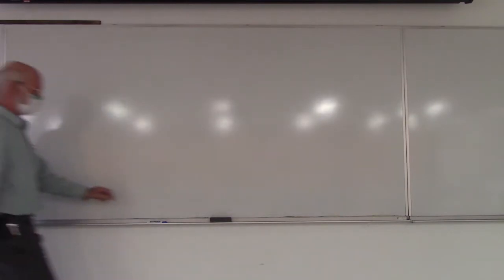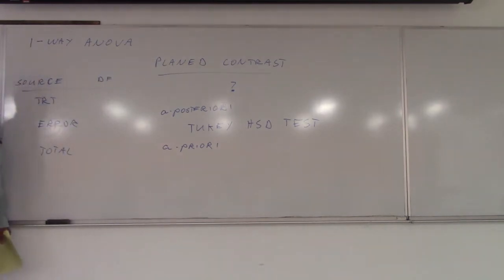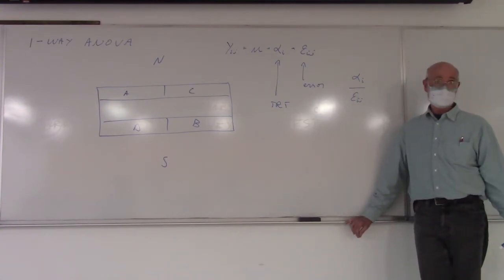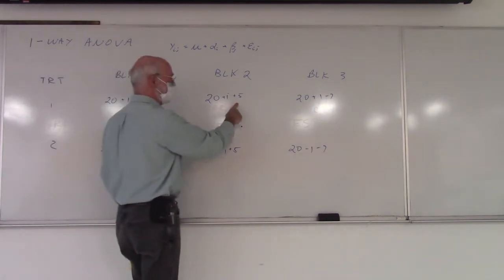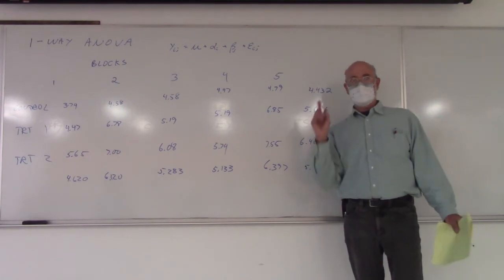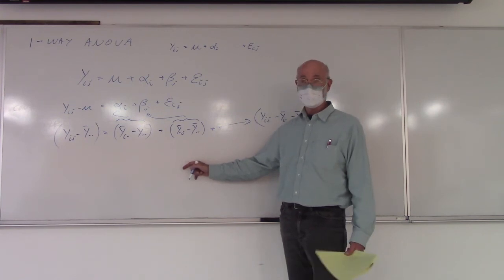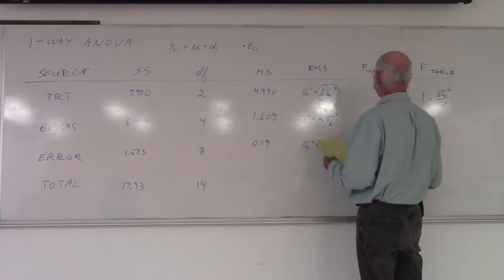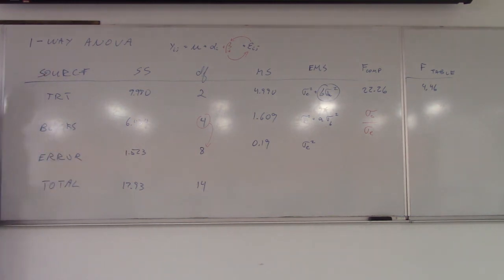RCB ANOVA Lecture